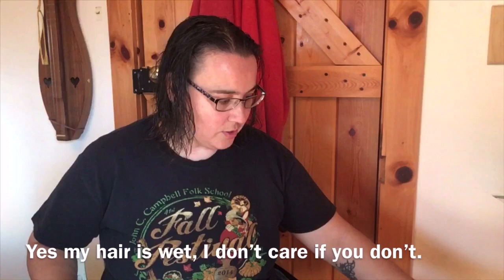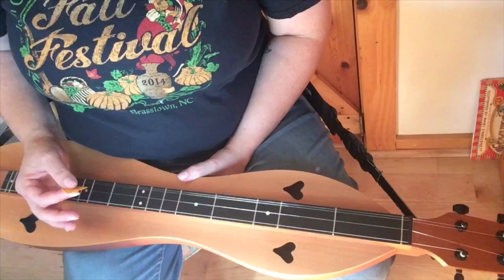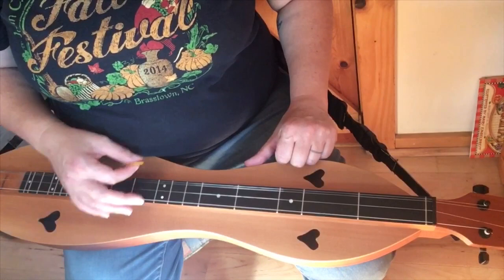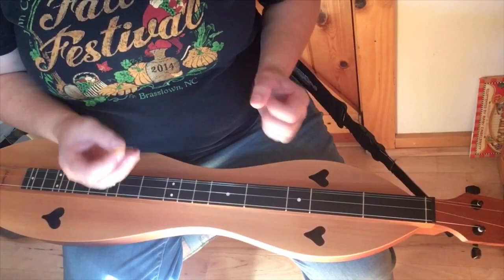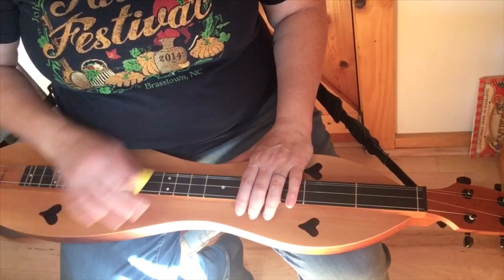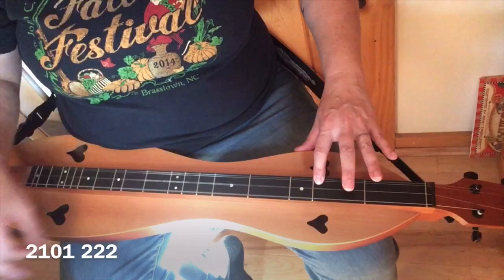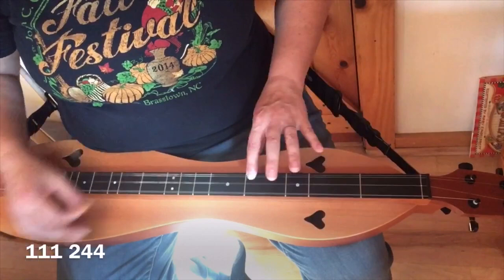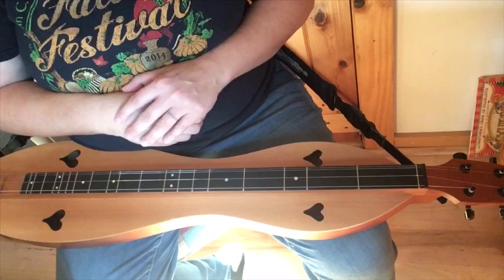Mountain Dulcimer Week 1 | How to strum | patterns metronome | song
WOW, this video is packed for a beginner dulcimer player.  This video goes into depth on how to hold a pick, how to strum, how to use a metronome, a few beginner patterns, and even a song!!  Everything you need to begin is right here for you.  I hope you enjoy and if so, please let me know.  For so much more, including a FULL beginner Course, head to my website below.

I also have lots of ebooks available for you.

Favorite set of strings -(pick loop or ball, 3 or 4 strings)
Amazon Strings
Fretboard "sauce" cleaner

Grover compensated bridge
Strings I use
Fretboard cleaner